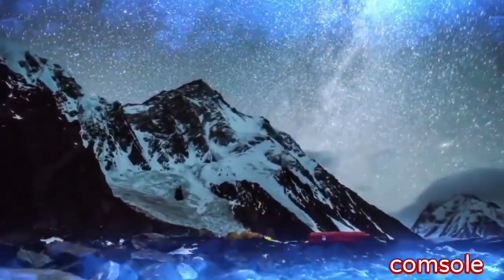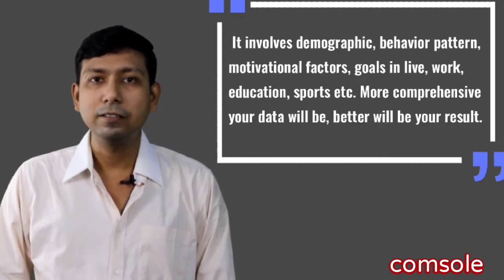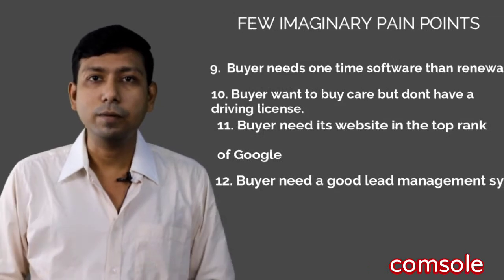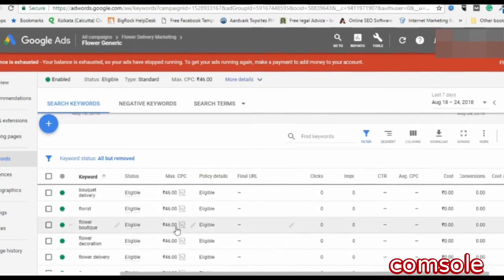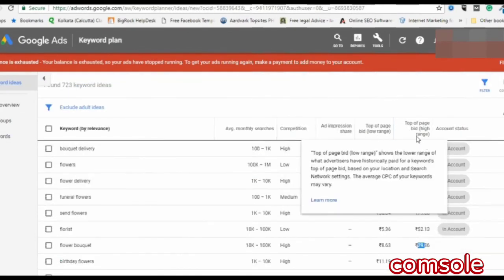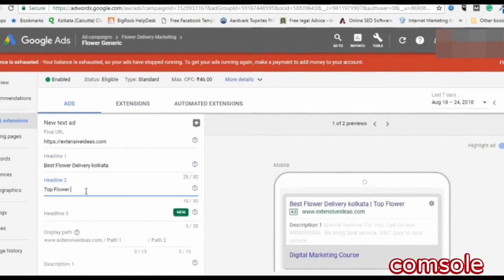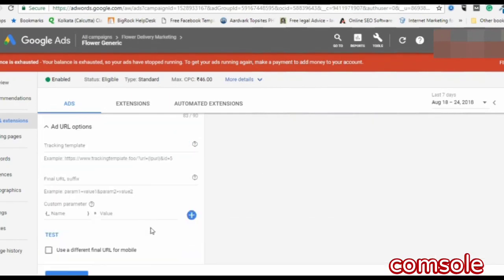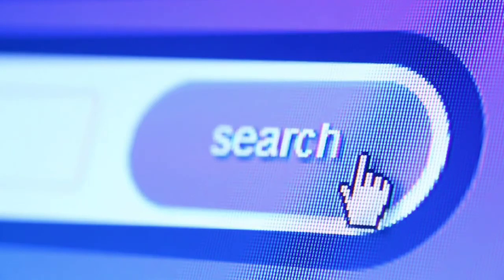Advanced digital marketing and Google adwords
Ad making in leading search engines